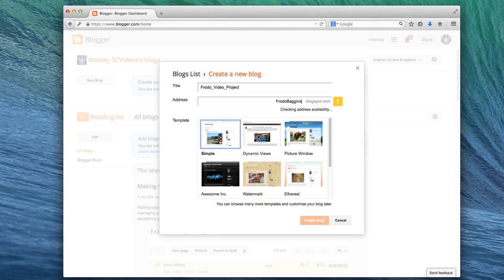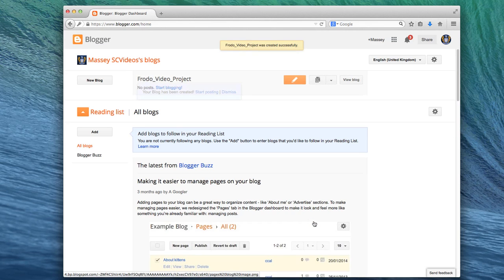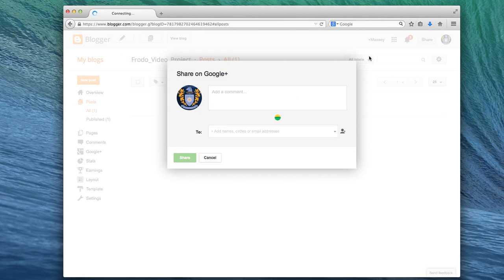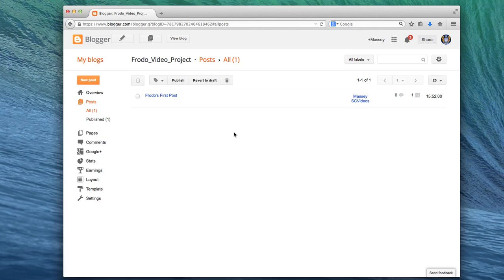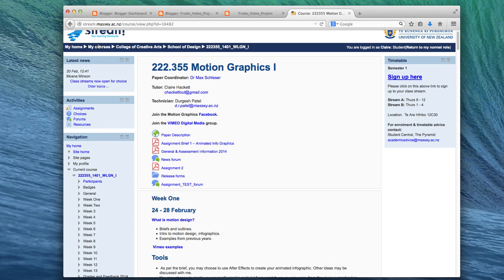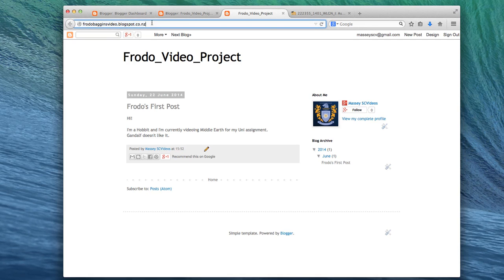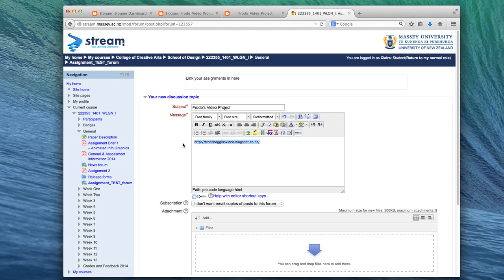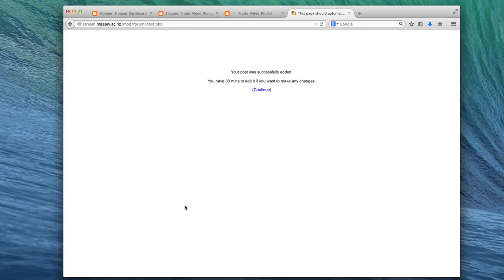Setting up blogger - CoCA Video Tutorial